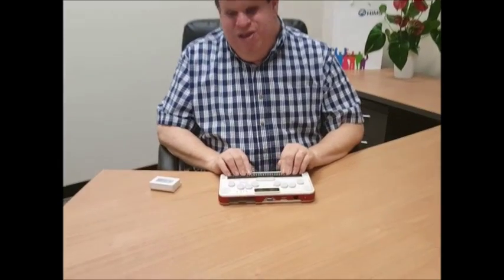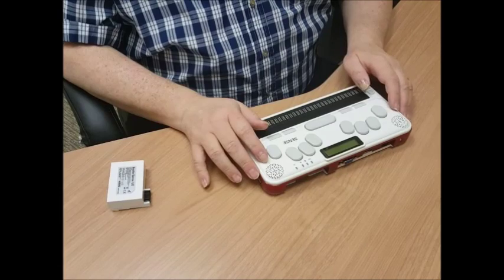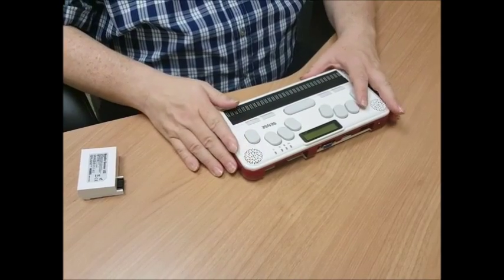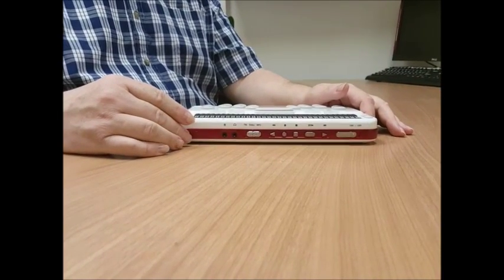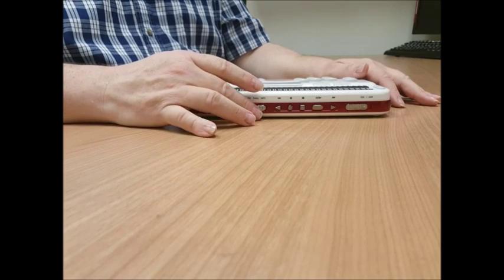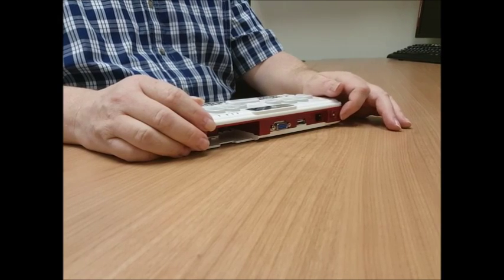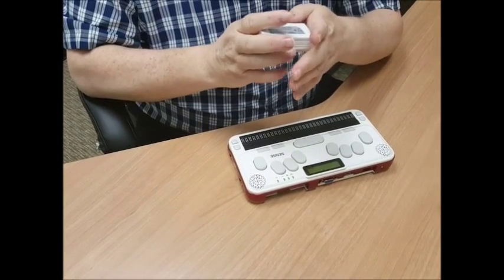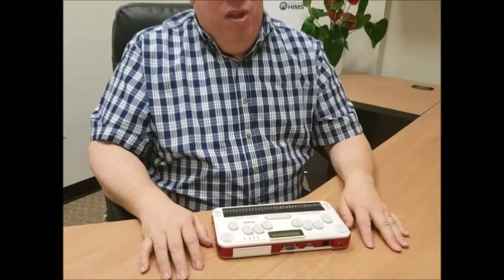Braille Sense U2: Hardware Features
HIMS Technical Support Supervisor, Michael Jones, gives a descriptive tour of the Braille Sense U2 hardware and physical features.